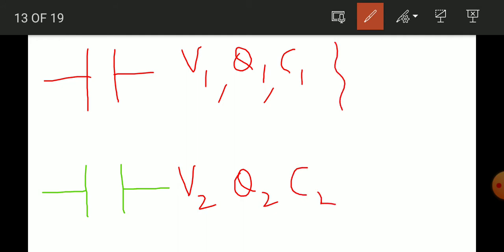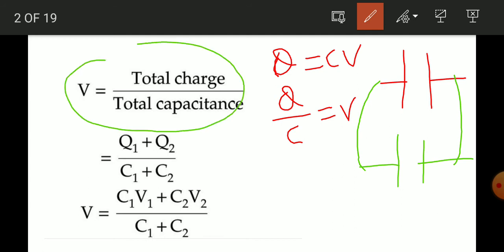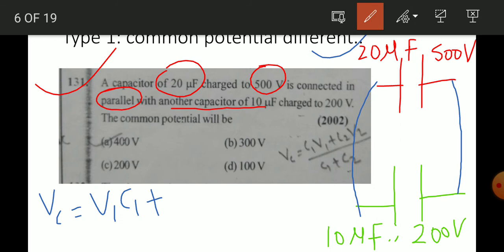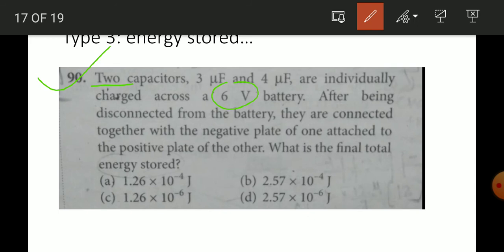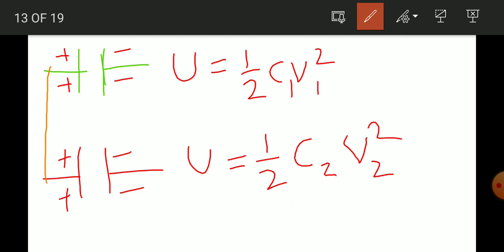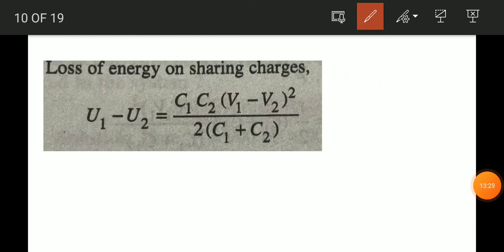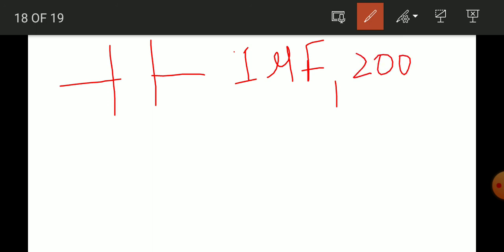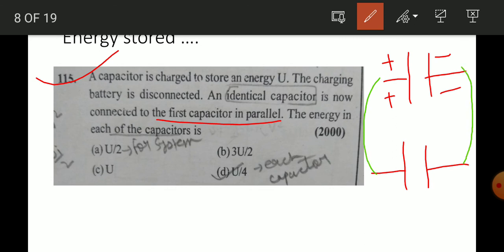December 21, 2020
Electrostatics10: common potential and energy